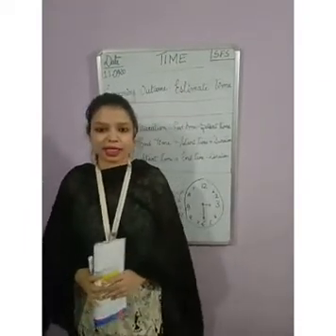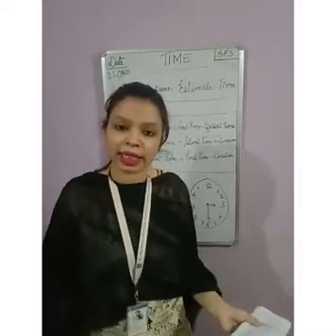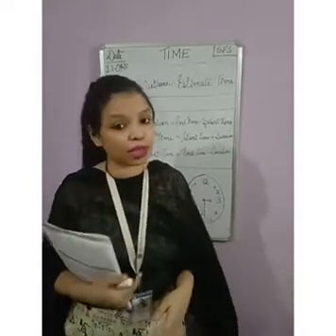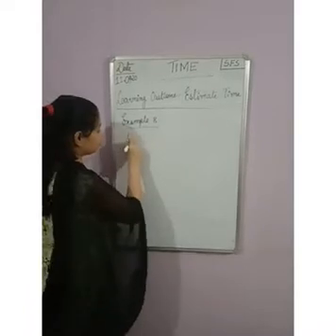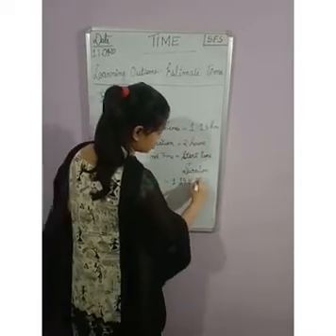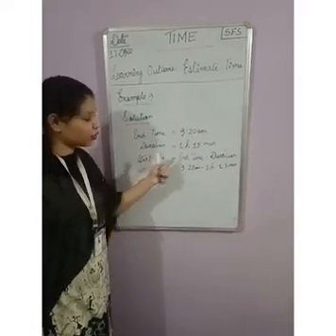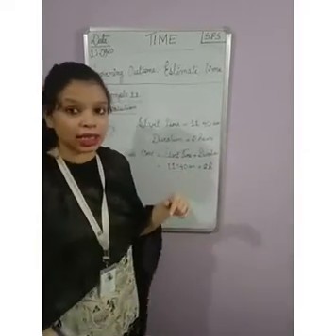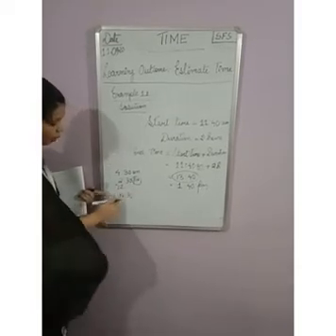Estimate Time Class-4(B) Date-11/09/20